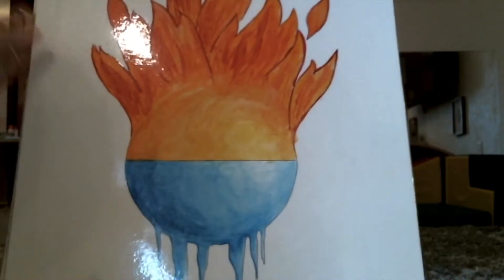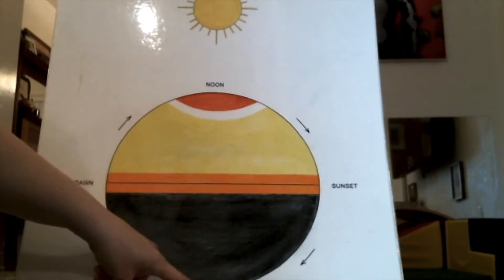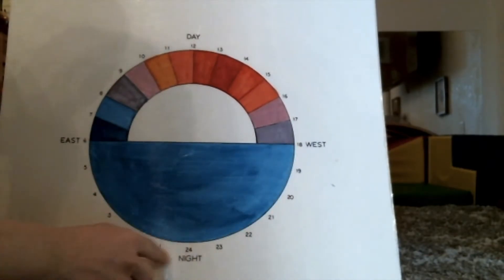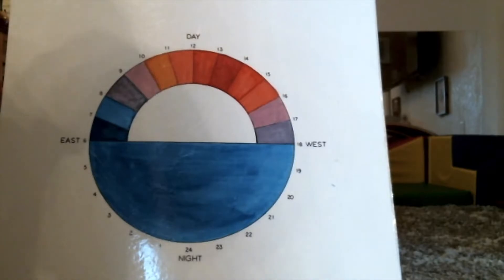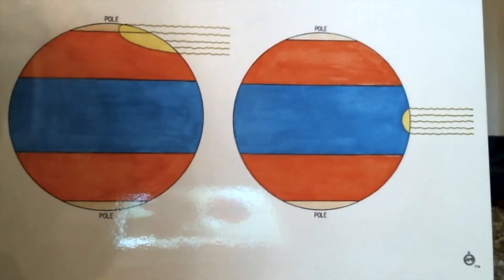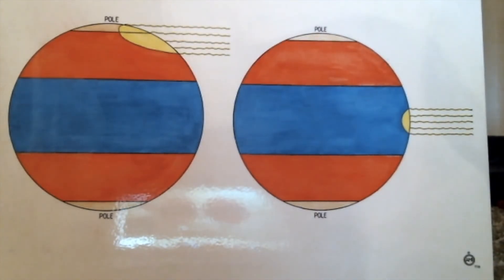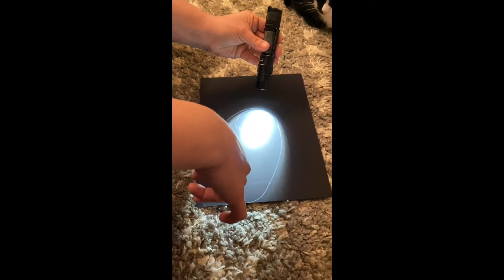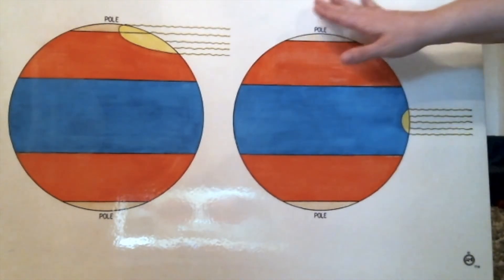Rotation, Revolution and Shape of Earth - A Science Lesson | Elementary Level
This science video lesson is designed for 6-12-year-old children. In this geography lesson, children learn about the rotation of the Earth and its shape.

This lesson also teaches the child what causes day and night, and the kinds of angles formed by sunlight when it falls on Earth.

What is the Rotation of the Earth?
Earth is rotating around its axis (an imaginary straight line that extends from the North pole to the South pole). The Earth makes one complete rotation on its axis in 24 hours (1 day). While watching the sun, you notice that it moves across the sky, but it is actually the Earth that moves.
What is the shape of the Earth?
The shape of the Earth is a sphere or a geoid.
Earth appears as blue marble with swirls of white and areas of white, brown, yellow, and green from the space.
Read more about the rotation of the earth and how the shape of the earth is changing on the